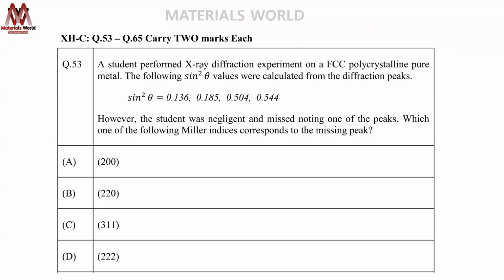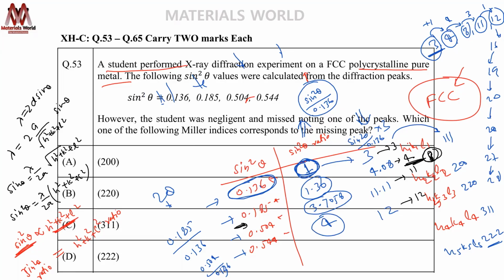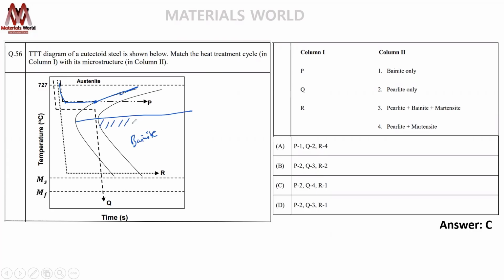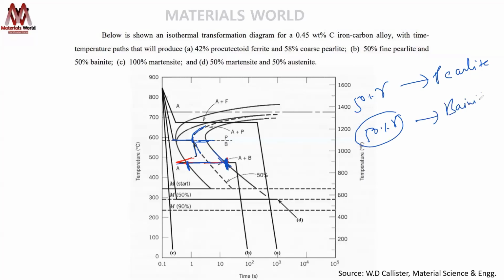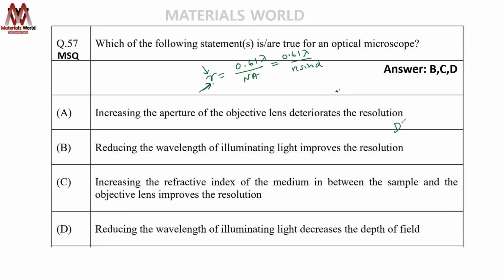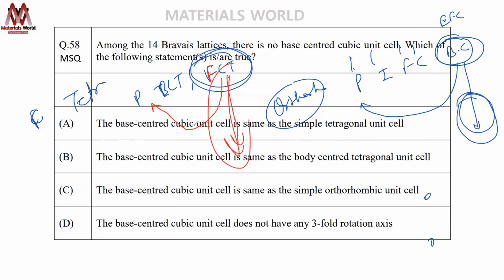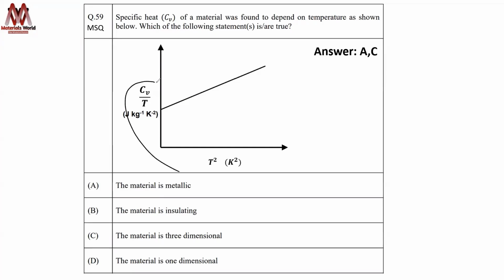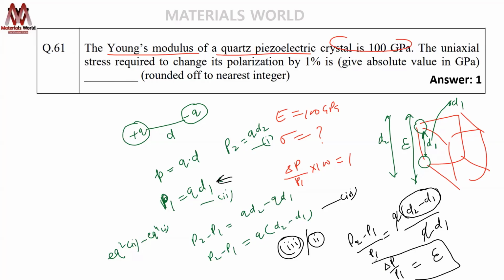[PART 2] GATE 2023 XE C Material Science Answer Key and Detailed Solution | xe c ans key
New Batch starts from June 1st week. For being in touch,

Timestamps👇👇
00:00:00 Introduction
00:00:21 Que 53 A student performed X-ray diffraction experiment on a FCC polycrystalline pure
metal. The following 𝑠𝑖𝑛2 𝜃 values were calculated from the diffraction peaks.
𝑠𝑖𝑛^2 𝜃 = 0.136, 0.185, 0.504, 0.544
However, the student was negligent and missed noting one of the peaks. Which one of the following Miller indices corresponds to the missing peak?
00:10:26 Que 54  Match the lattice planes and directions (in Column I) with the corresponding Miller indices (in Column II):
00:14:24 Que 55  Match the hardness test (in Column I) with its indenter type (in Column II).
00:16:14 Que 56 TTT diagram of a eutectoid steel is shown below. Match the heat treatment cycle (in Column I) with its microstructure (in Column II).
00:27:51 Que 57 Which of the following statement(s) is/are true for an optical microscope?
00:36:01 Que 58  Among the 14 Bravais lattices, there is no base centred cubic unit cell. Which of
the following statement(s) is/are true?
00:50:55 Que 59 Specific heat (𝐶𝑣) of a material was found to depend on temperature as shown
below. Which of the following statement(s) is/are true?
00:53:39 Que 60 A pure Silicon wafer is doped with Boron by exposing it to B2O3 vapour at an
elevated temperature. It takes 1000 seconds to reach a Boron concentration of 10^20 𝑎𝑡𝑜𝑚𝑠 𝑚−3
at a depth of 1 µm. The time taken to reach the same concentration of Boron at a depth of 2 µm is (in seconds): _________ (rounded off to nearest integer) Given: Boron concentration on the wafer surface remains constant.
00:55:54 Que 61 The Young’s modulus of a quartz piezoelectric crystal is 100 GPa. The uniaxial
stress required to change its polarization by 1% is (give absolute value in GPa)_________ (rounded off to nearest integer)

GATE 2021 Material Science Solution 👉👉 shorturl.at/vAUXZ
GATE 2021 Polymer Science Solution 👉👉 shorturl.at/CDRT9
GATE 2020 [PART-1] Material Science Solution 👉👉 shorturl.at/hrNSZ